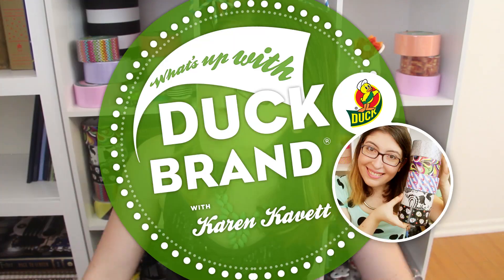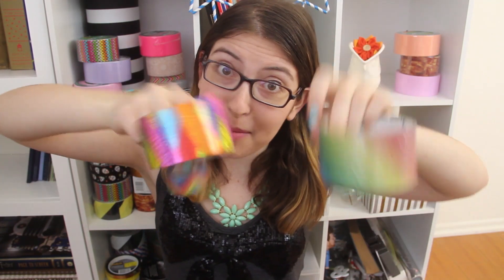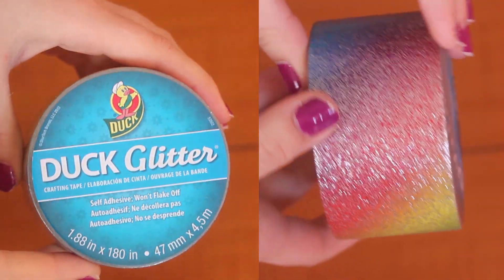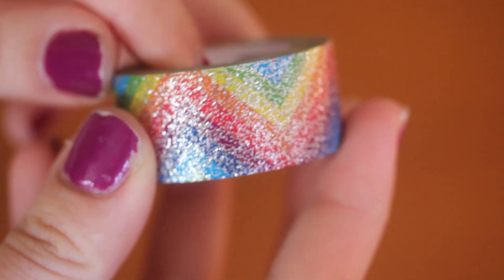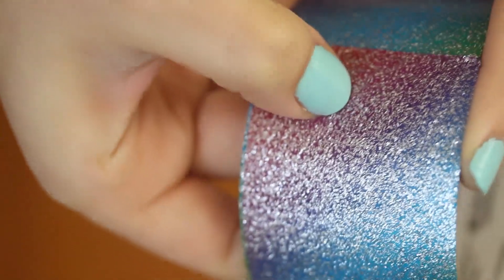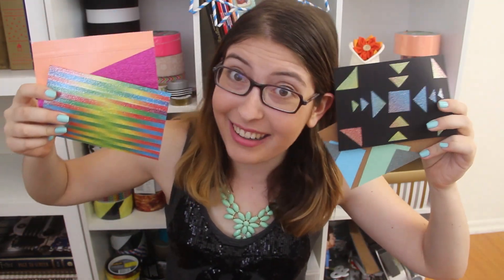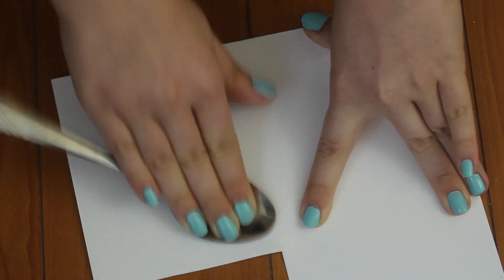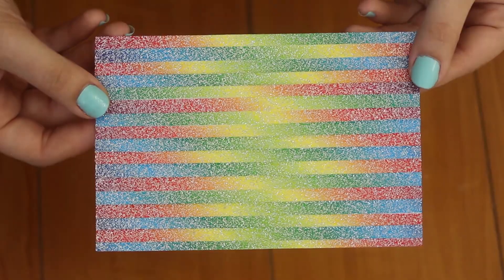”What's Up With Duck Brand" with Karen - Ep:03 | Glitter Tape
DIY crafter Karen Kavett is back with an update about what's new with Duck Tape. This April update includes the new glitter duck tape prints and Karen's craft of the month.